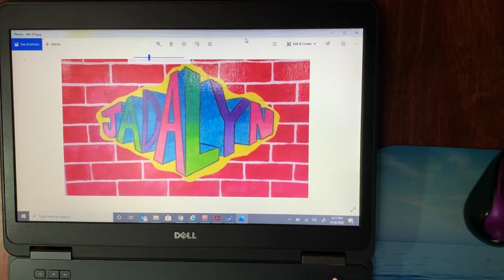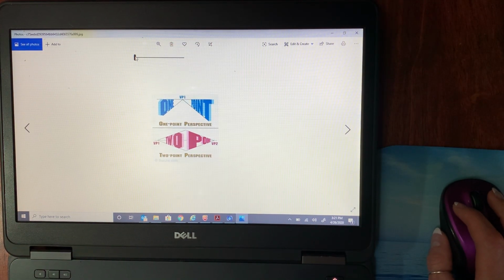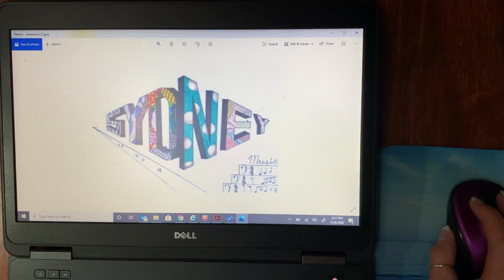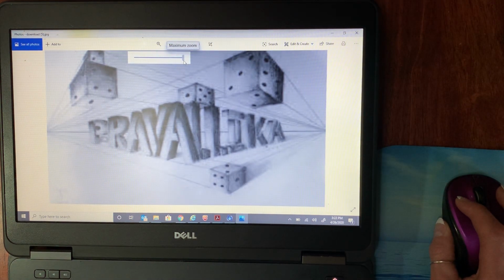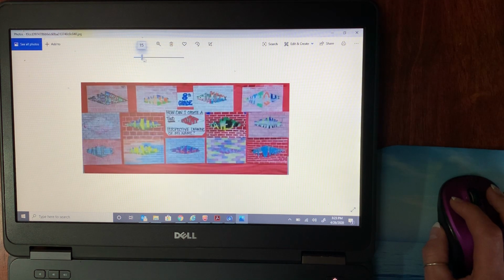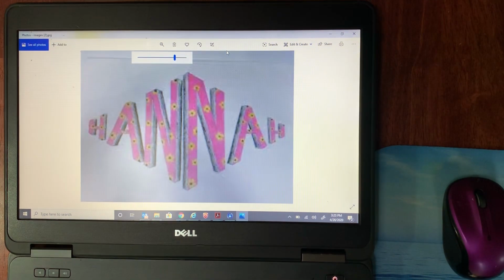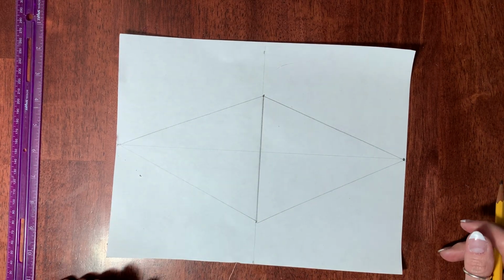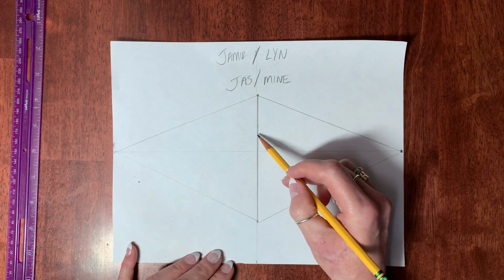Two Point Perspective Name Design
Learn how to draw a name (or names) in two point perspective and how to draw a brick wall pattern!